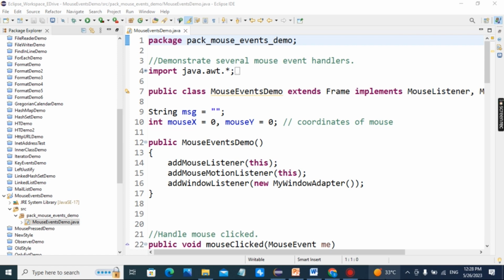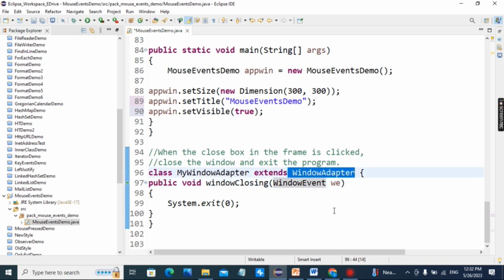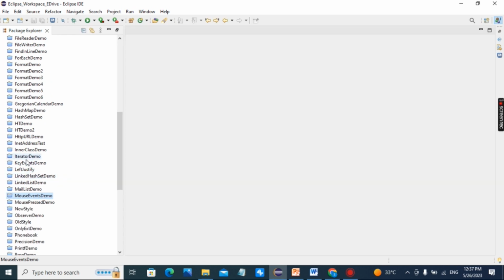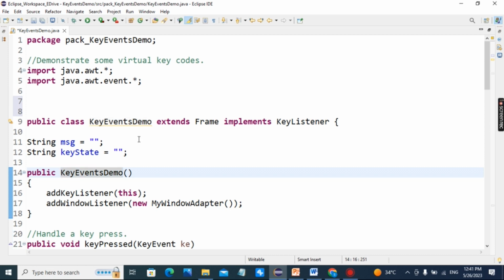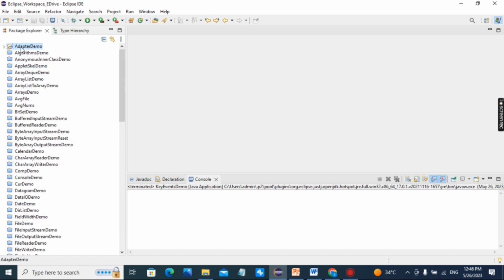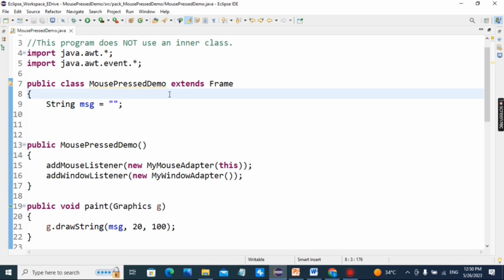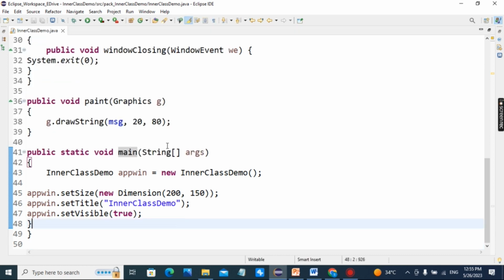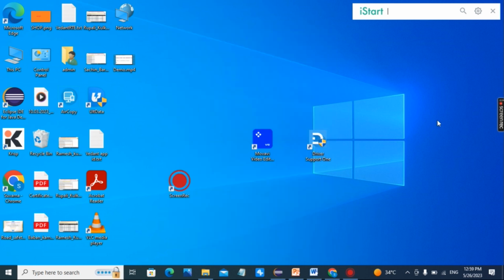Event Handling in Java practical examples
Handling different types of Events in Java with practical examples